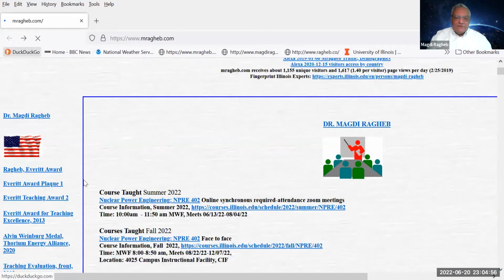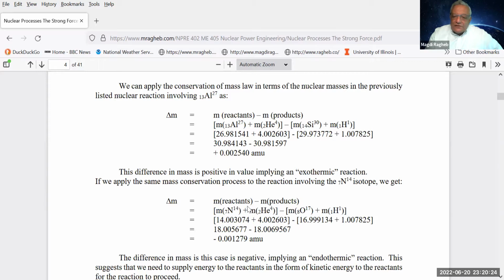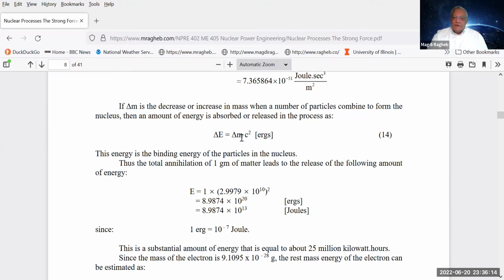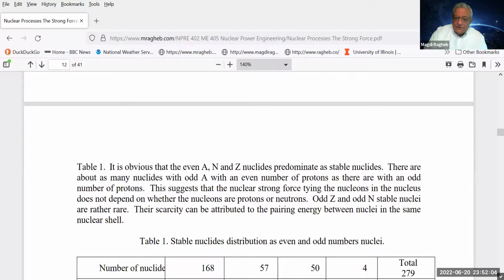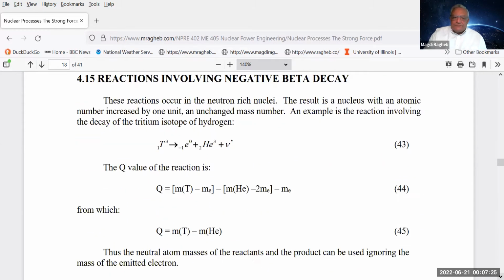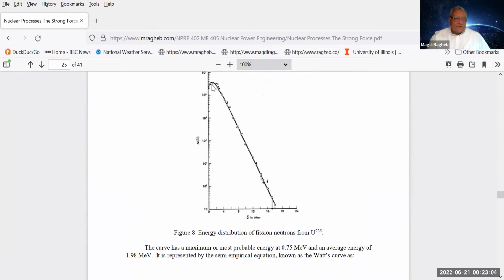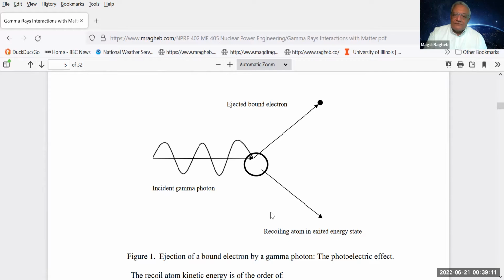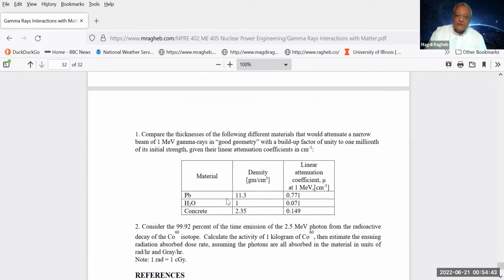4 Nuclear, Plasma and Radiation Science Dr. Magdi Ragheb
4
Nuclear, Plasma and Radiation Science